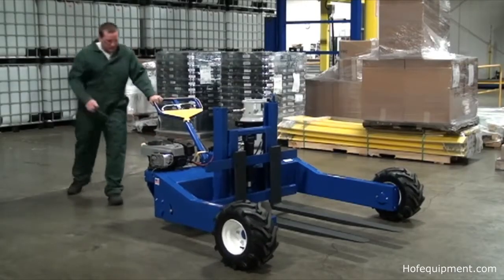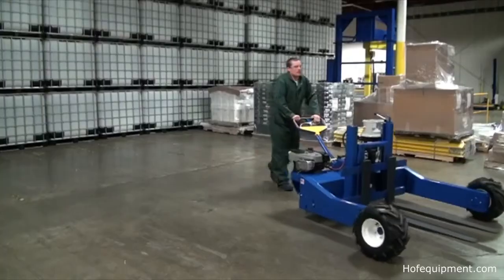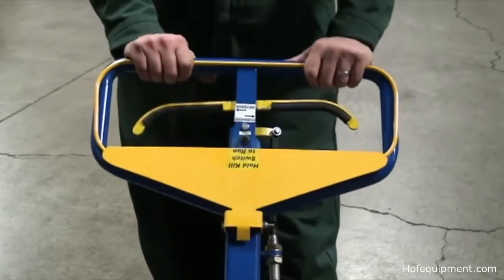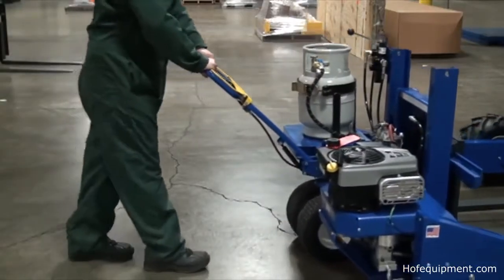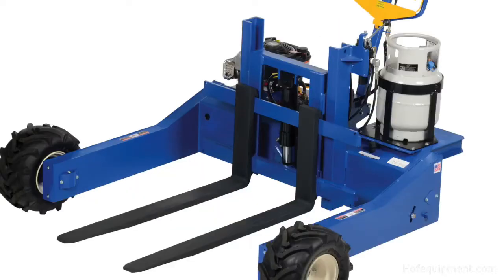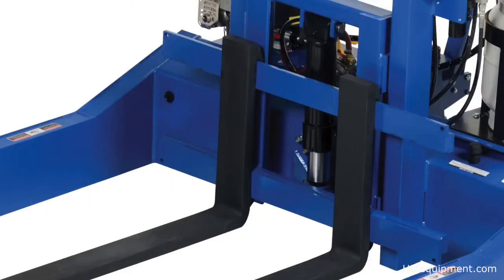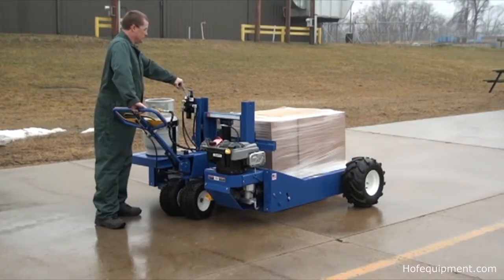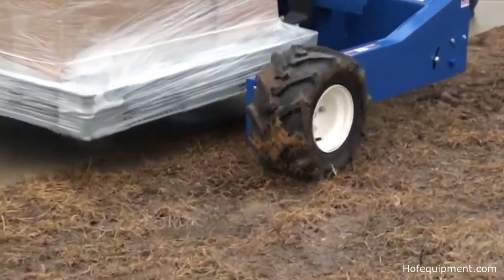All Terrain Pallet Jack (2025)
The Vestil ALL-T-1-GPT-ST-L all terrain pallet jack has a max fork lift height of 48" & a lowered height of 3". This rough terrain pallet jackl has a capacity of 1,000 LBS, an overall size of 79"W x 90"L and a max speed of approximately 3 M.P.H. The Vestil All-T-2-GPT all terrain pallet jack and Vestil All-T-2-GPT-L all terrain pallet jack both have a capacity of 2,000 LBS, fork width adjustment of 8" O.D. to 36" O.D and a max speed of approximately 3 M.P.H. The Vestil All-T-4-GPT and Vestil ALL-T-4-GPT-L all terrain pallet jacks have a capacity of 4,000 LBS, a handle with variable speed, forward / reverse / neutral control and a dead man safety switch.